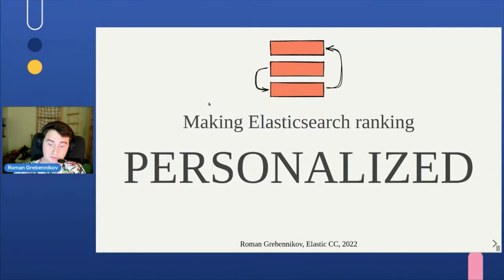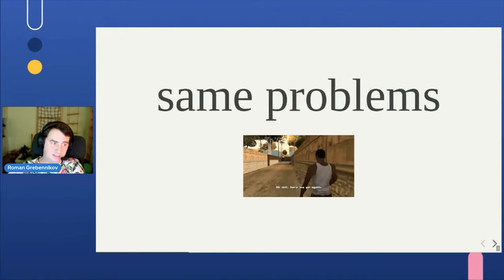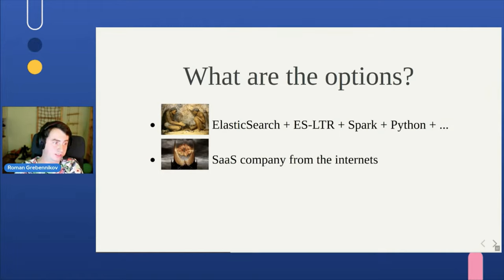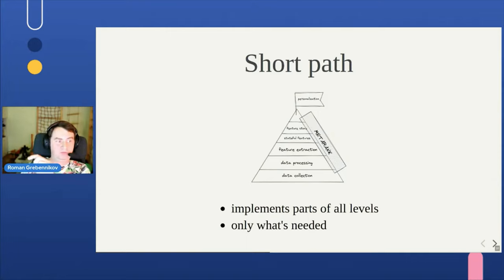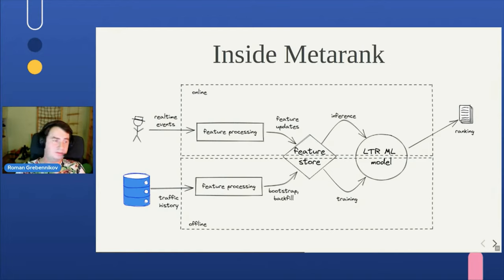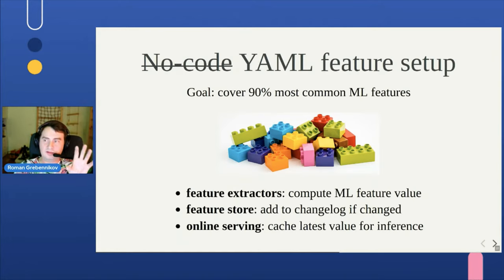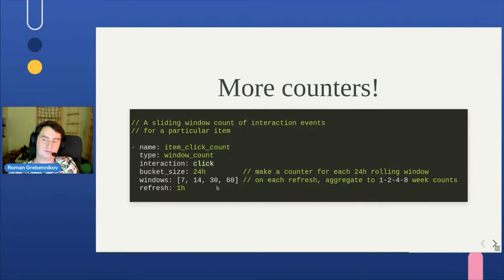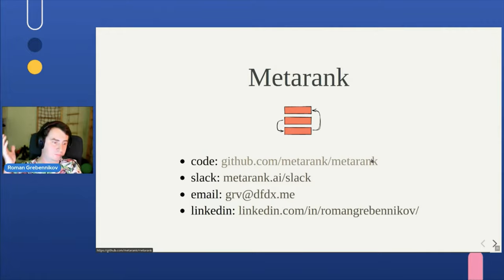ElasticCC: Making Elasticsearch Ranking Personalized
Metarank is an open-source Learn-to-Rank personalization tool. It receives a stream of visitor’s interactions, maps it to a set of typical ML features, and reorders your static ES search results to maximize the final metric, like CTR. With off-the-shelf support for common feature extractors like UA, GeoIP, referer parsers, and visitor profiling, you can make your ES search results personalized with no extra code written. Quit changing weights in your hand-crafted ranking formula, and use Metarank to leverage self-tuned ML models like LambdaMART to optimize your ranking!

Thank you to Roman Grebennikov, ML Engineer at Findify for presenting!